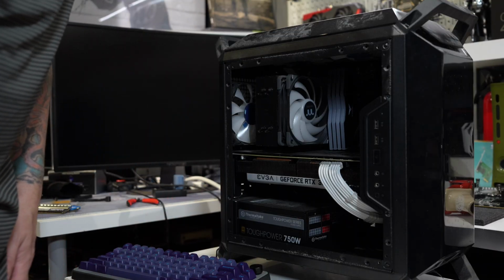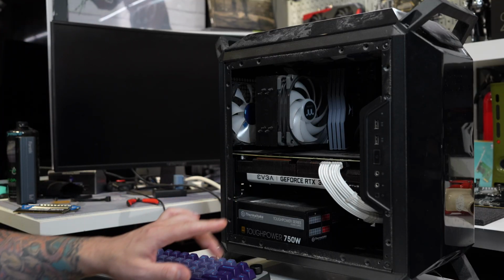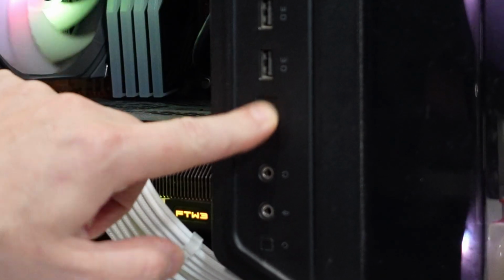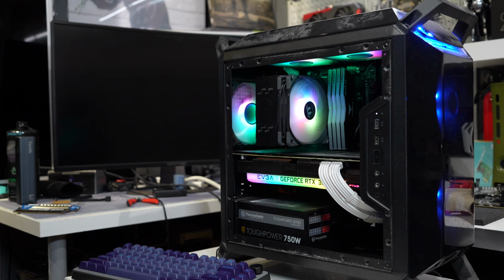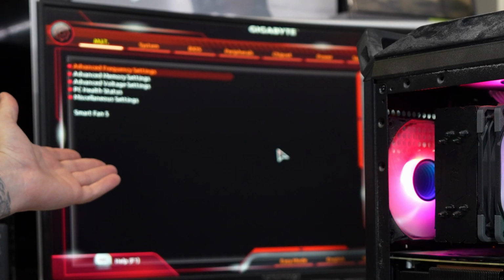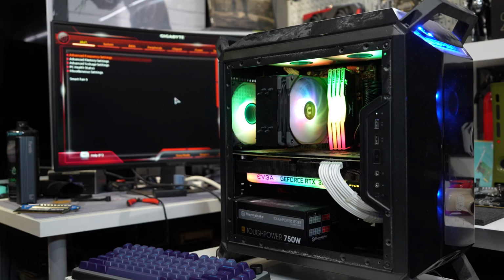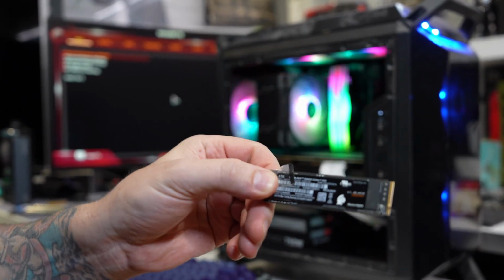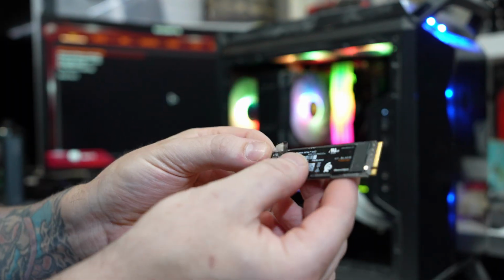Easiest fix yet? | Boot or Bluescreen EP 11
In this episode, a former client brought me their older PC that they had done some upgrades to themselves. At some point and issue occurred with the PC not allowing it to post properly. This video will go over diagnosing it, and fixing it to a proper state for the client to continue using it.
All my work is free, I ask you like and sub if you enjoy the content, its the only way I can make anything back for my time. Thank you!

0:00 Intro
0:58 Part discussion
2:28 First boot
3:35 Cleaning
4:20 The fix most likely
6:00 The 2ND post
7:27 filler /: and outro